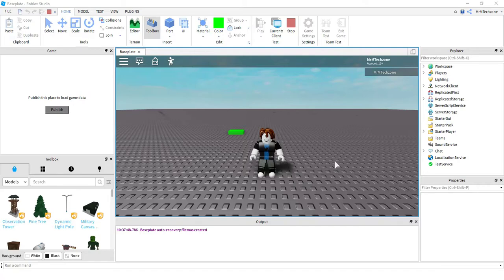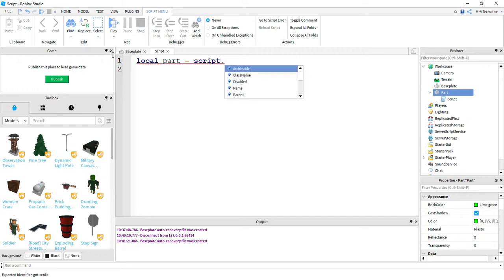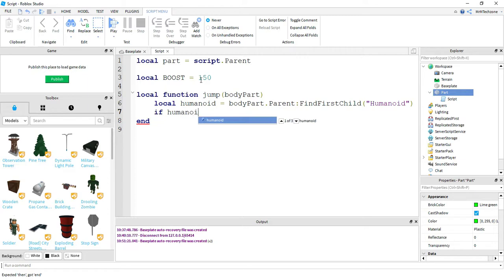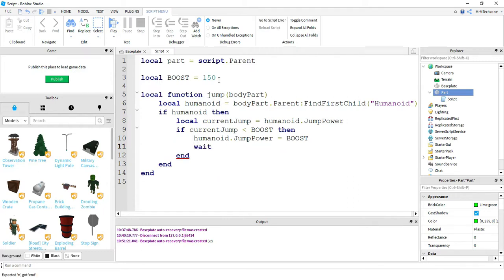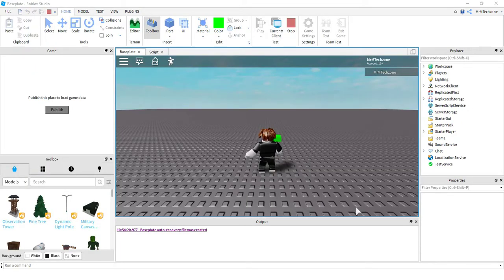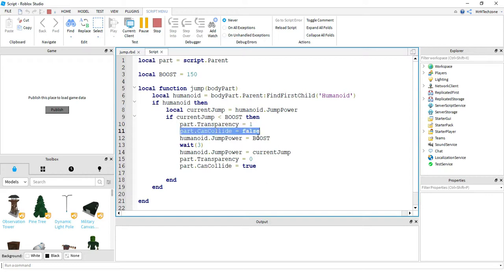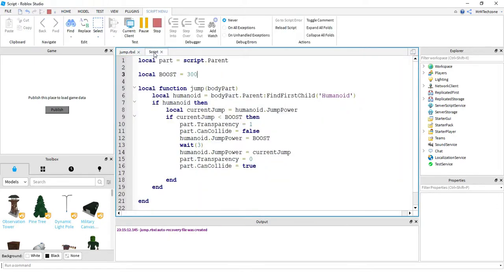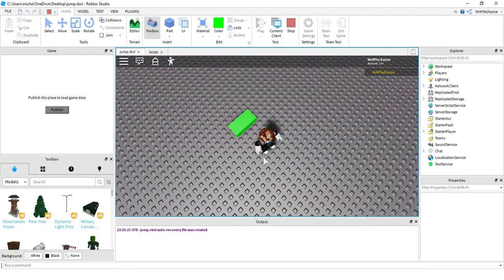Roblox Studio Tutorial: Jump Boost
In this video, I will teach you how to add jump boost to your game in Roblox Studio!